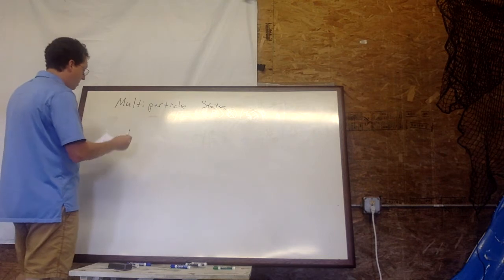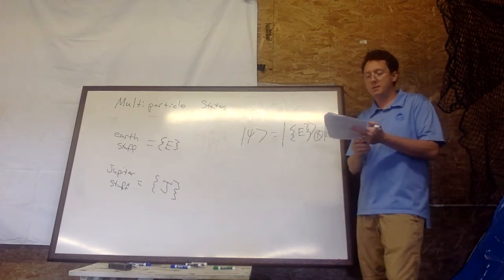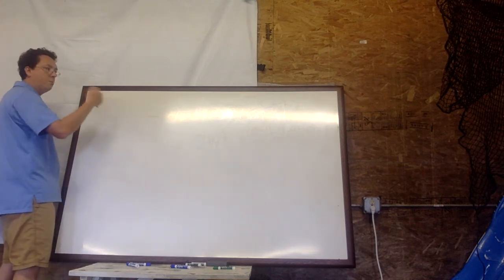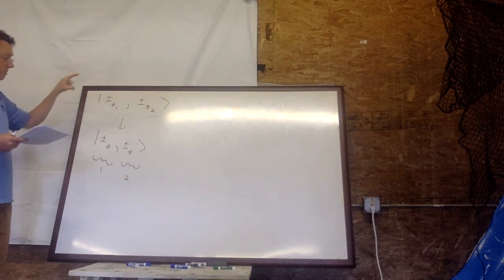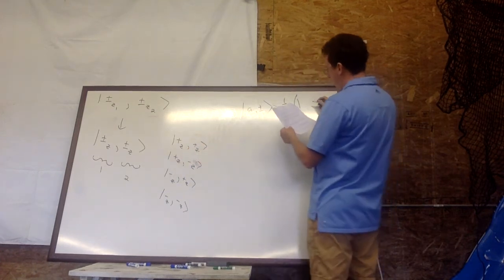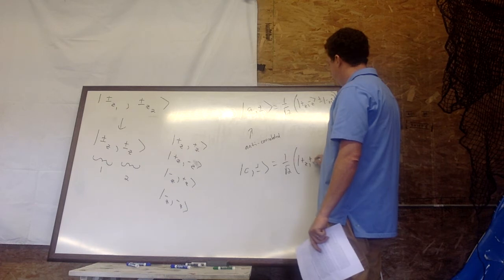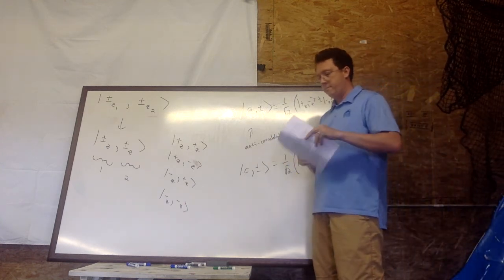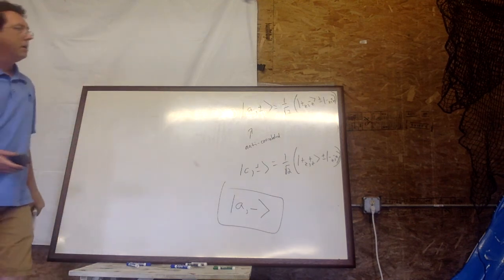Multi-particle States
I remind watchers of how we described states possessing spin and momentum as a tensor product of both pieces of information.  The discussion is not at a technical mathematical level, but instead I try to use physical arguments to motivate the constructions.  Next, I argue that non-interacting, spatially separated quantum particles have many similar features, ie they must also be described with a tensor product state.